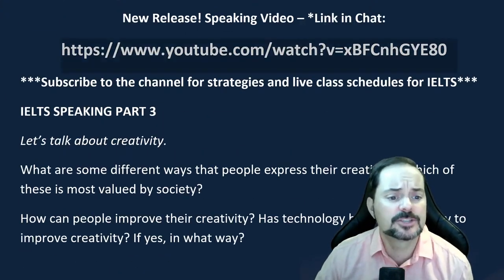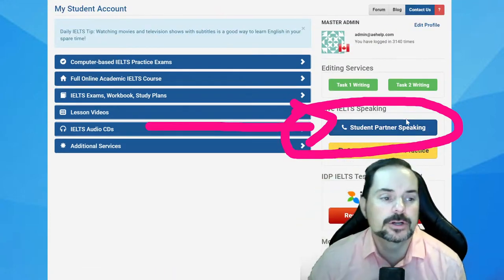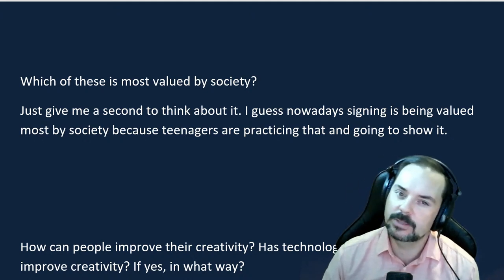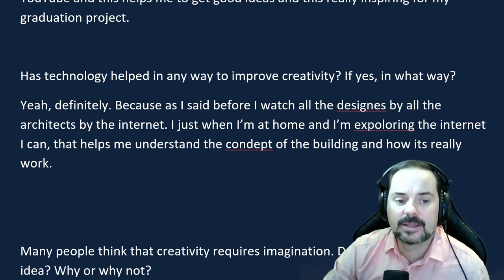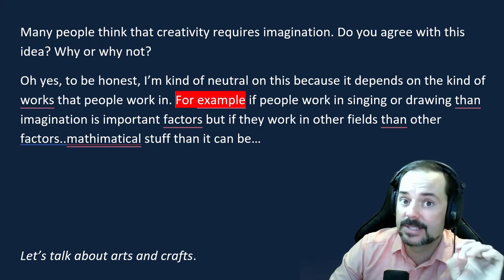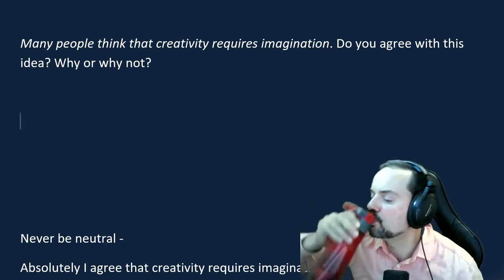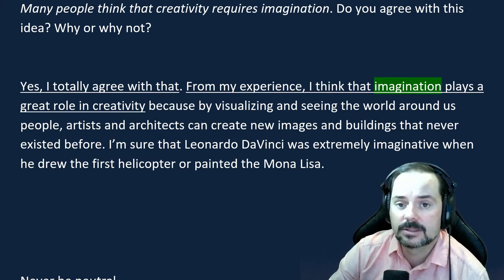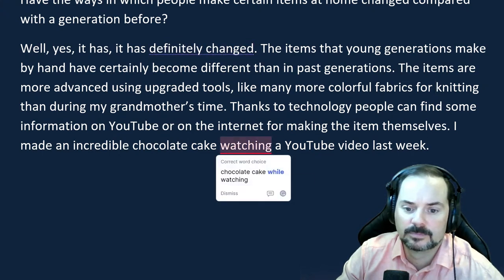IELTS Live Class Recording - Speaking Part 3 talk about Creativity and Art